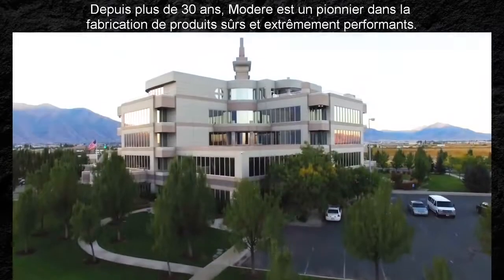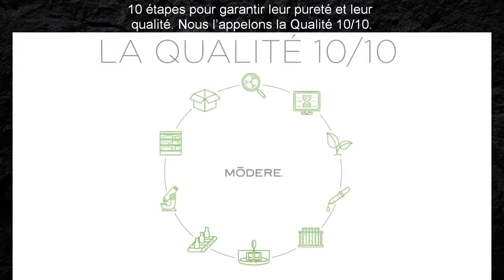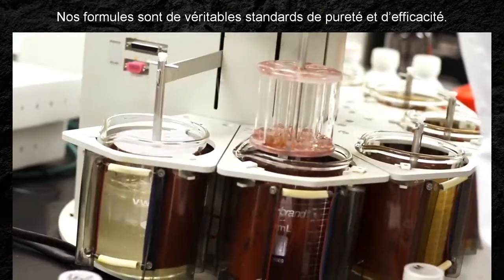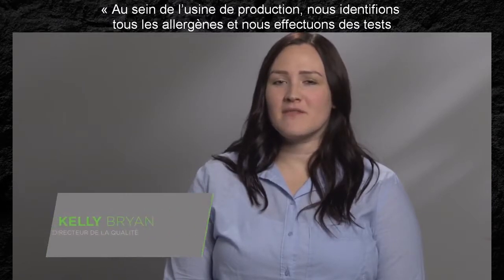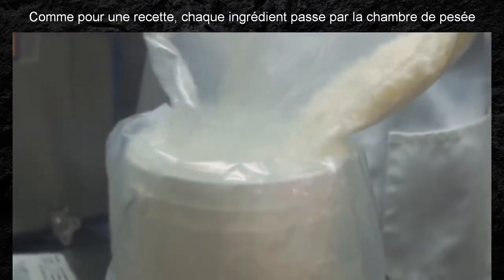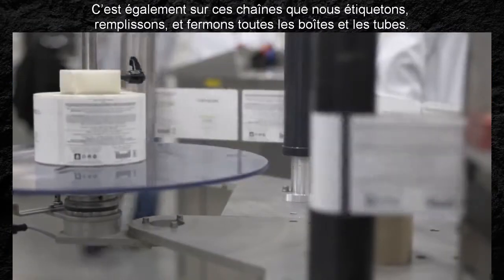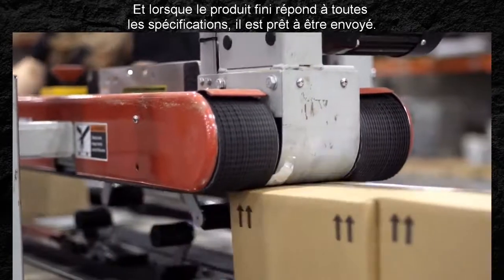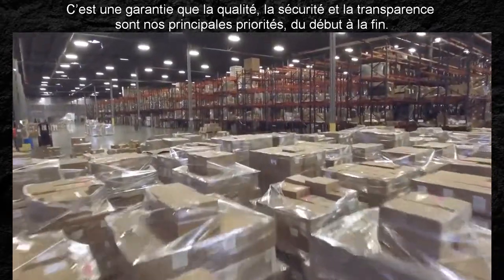LA QUALITÉ PARFAITE EN 10 ÉTAPES MODERE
Le résumé en image de la qualité 10/10 de Modere au niveau de la qualité des ingrédients de départ et leurs contrôles de qualité en interne. Nous pouvons avoir confiance.